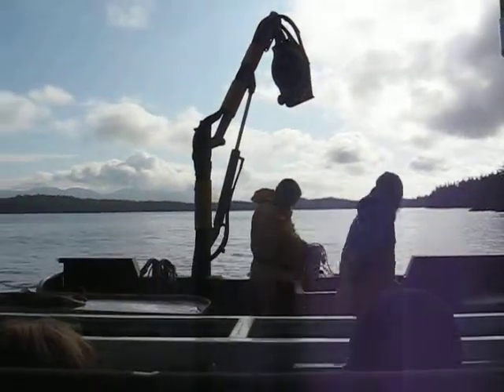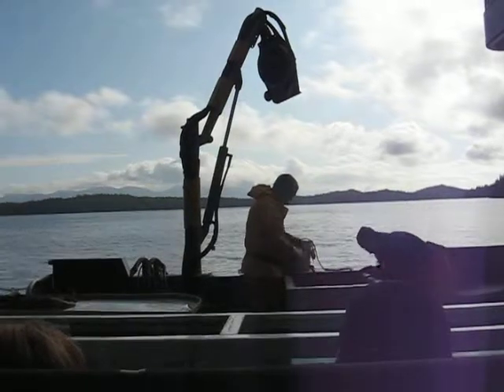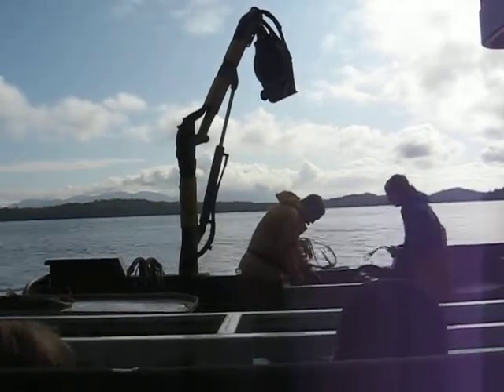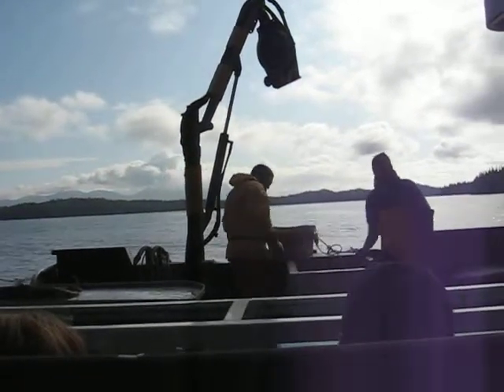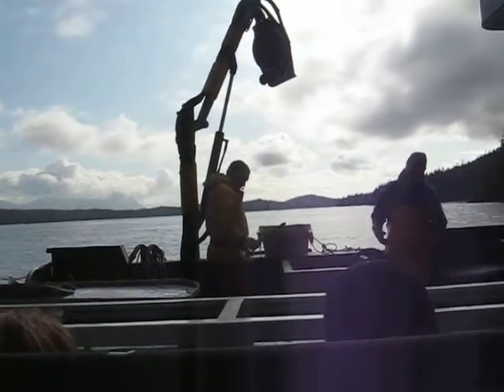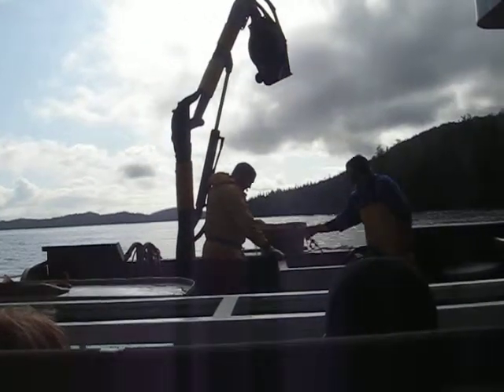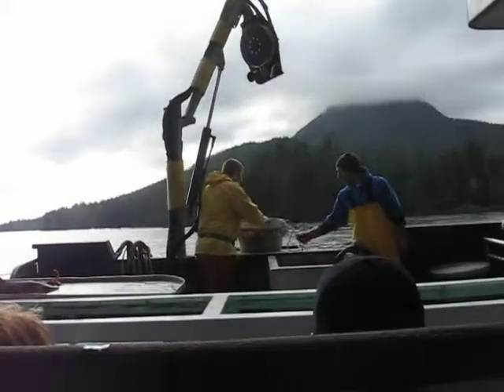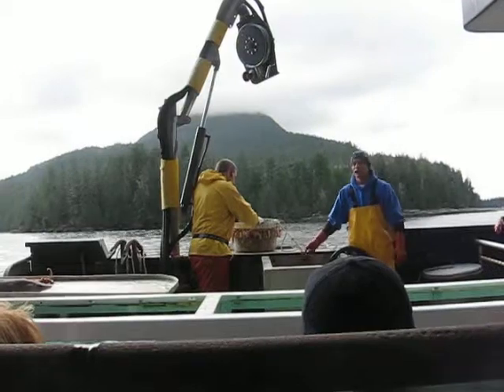Deadliest Catch Excursion 1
Deadliest Catch Excursion in Ketchikan, Alaska